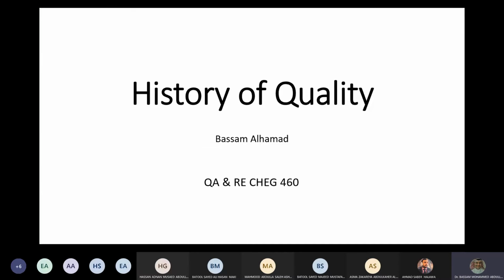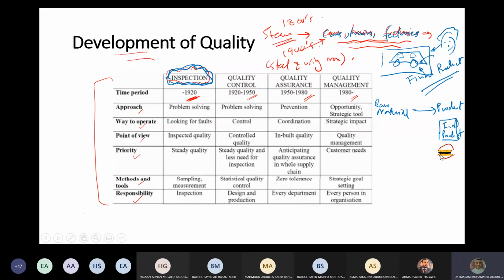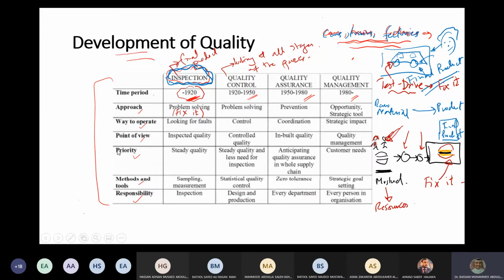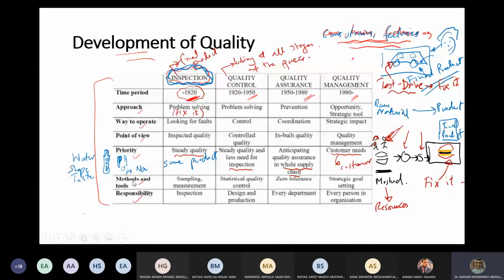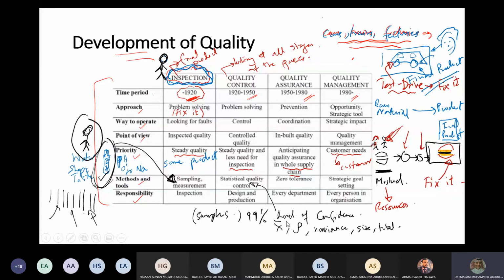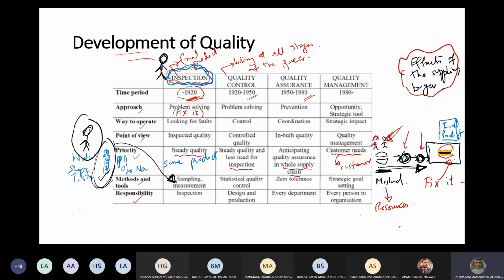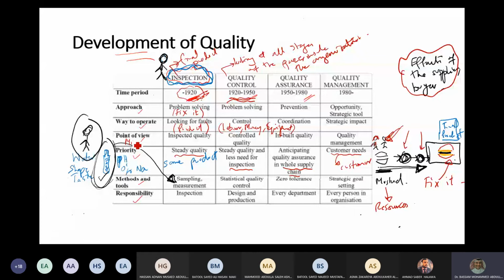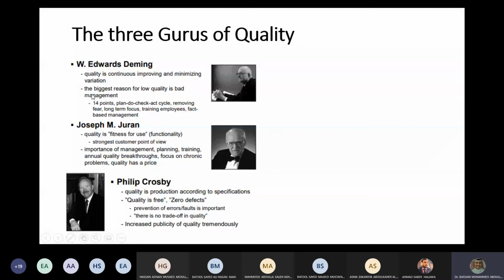CHENG460: Development of Quality and its History